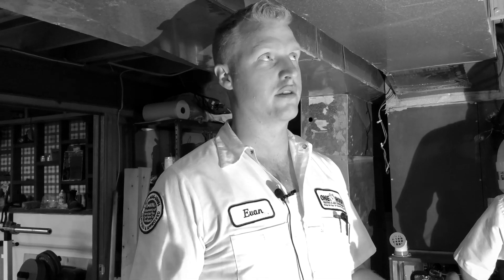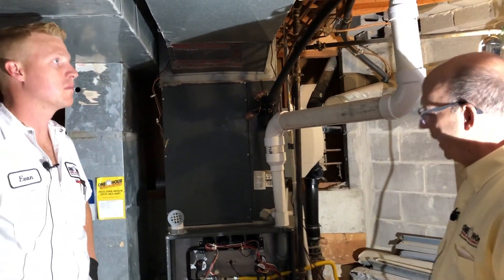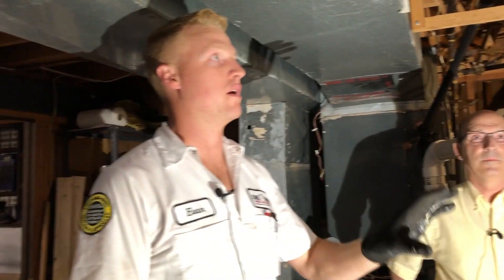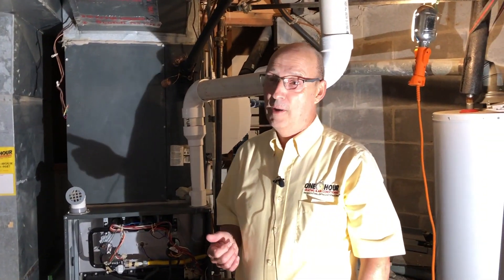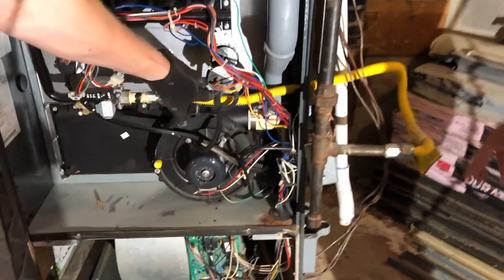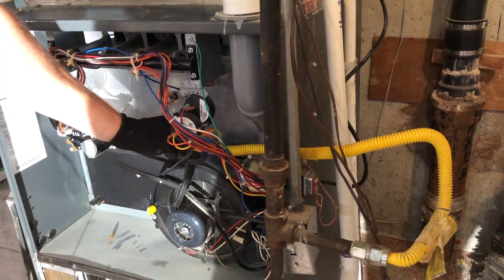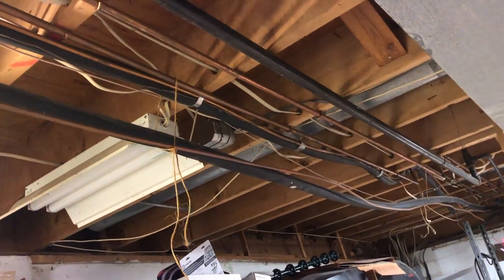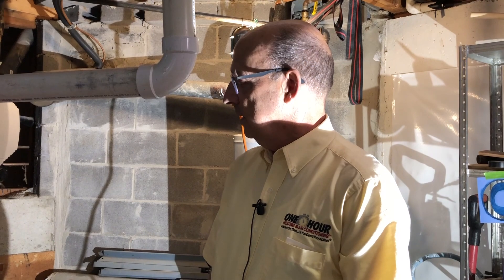FURNACE CODE FIXES: New Furnace Installation Fixes a Number of Code Violations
Furnace code fixes with a new furnace installation.

In this video we are with our installation crew as they correct a number of code violations during a furnace installation.  They correct the furnace installation by creating proper and safe venting away from the house, they replace the flexible gas line with a safer hard gas line, and replace the plenum, refrigerant lines, seal holes in the ductwork and more!  We always say the most important day in the life of an HVAC system is the day it is installed.  Today was a perfect example.

Link to FilterLock Furnace Filter Slot Seal Door Cover

Green Screen Credit to:Green Screen Brasil

Should I Cover My Air Conditioner In The Winter? (Preparing Your Outside AC Unit For Winter)